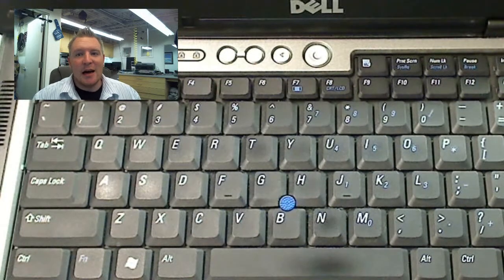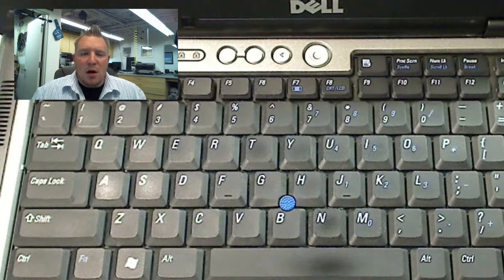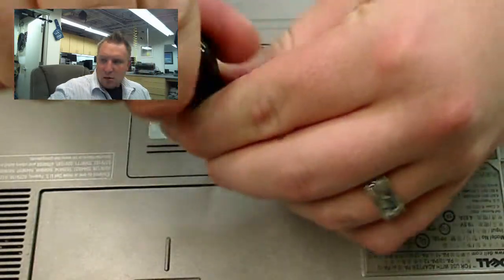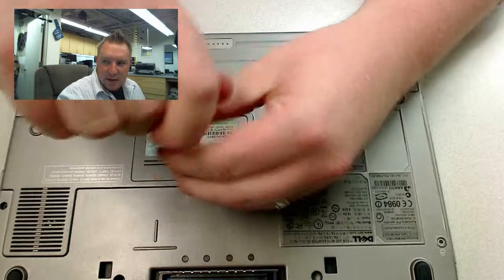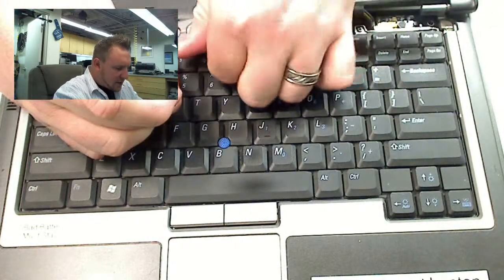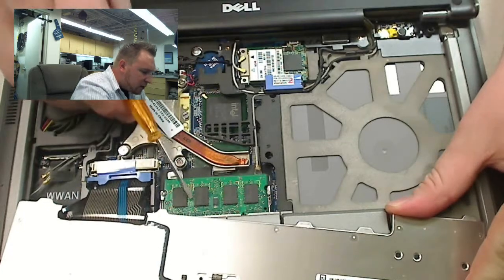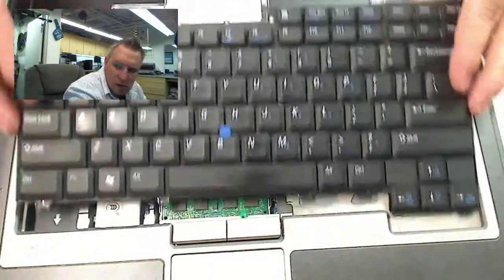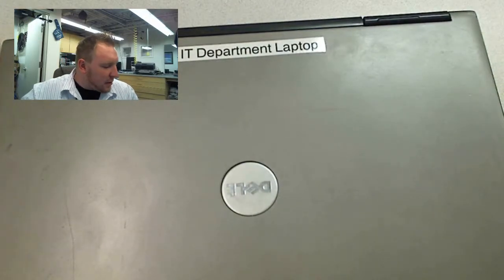Replacing laptop memory Dell Latitude D620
Tyler from crazyawesomesauce.com noob corner, replacing laptop memory in a Dell Latitude D620.